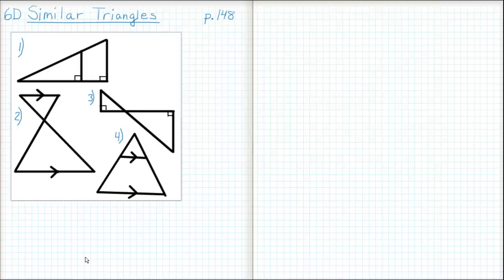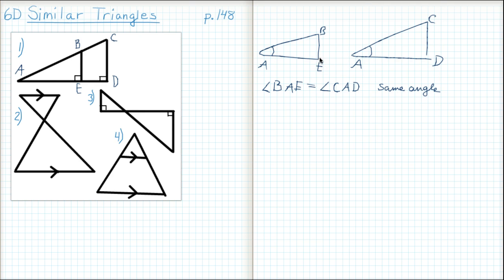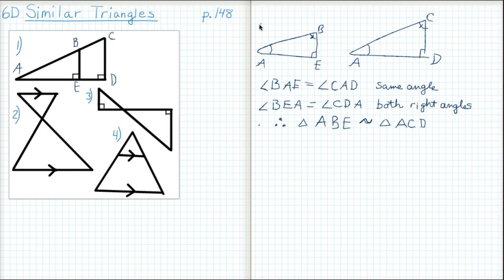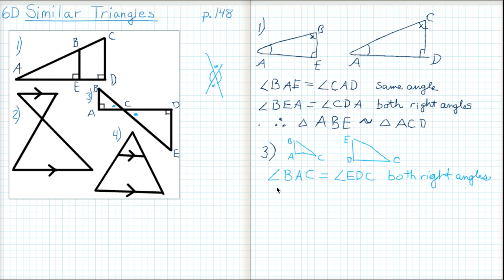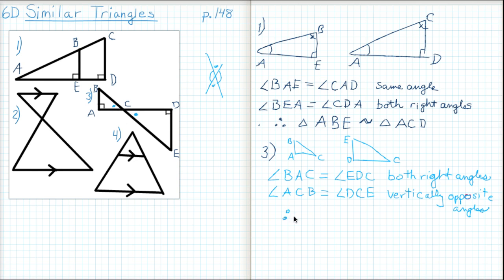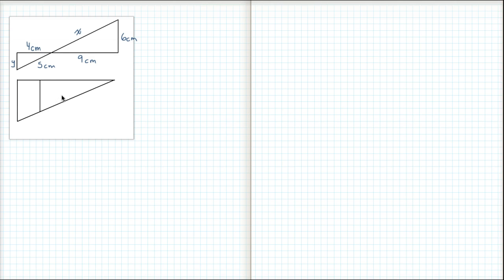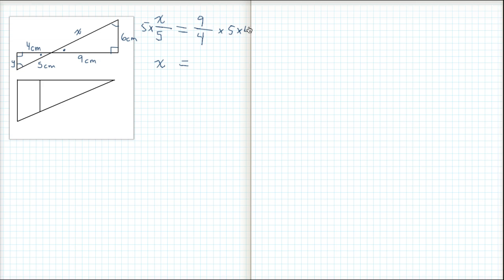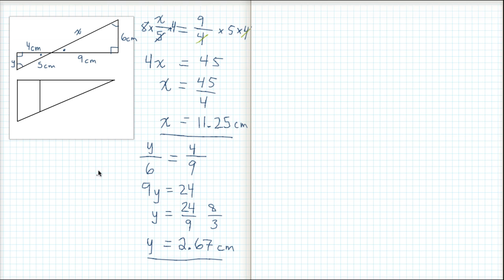H.I.S. Gr. 10 Ex. 6D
4:33 Ex. 3), 8:12 Angle symbols, 9:50 Ex. 2) and 4), 10:43 Solving problems, find x, 14:14 Find y